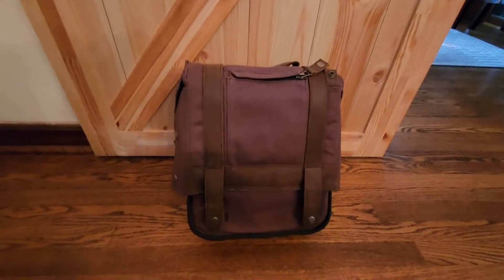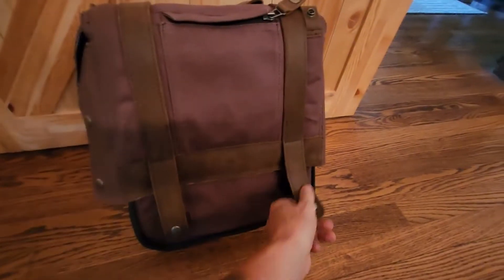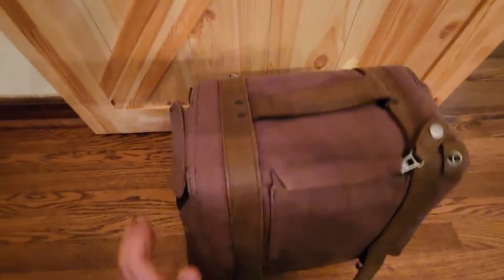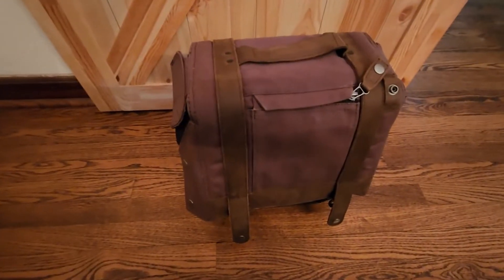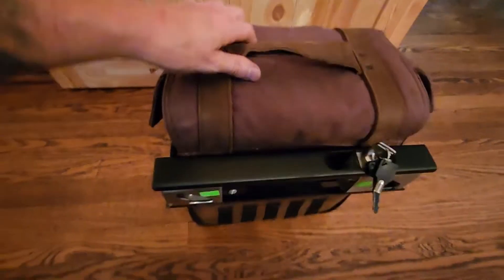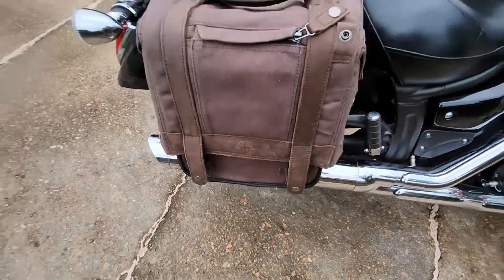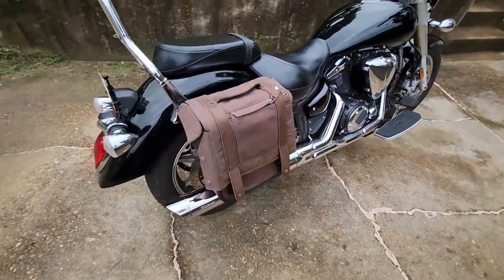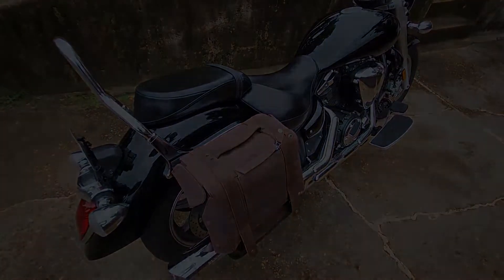How Did I Install a Sportster Solo Bag on My Suzuki Boulevard From Viking Bags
Matt Collins is a genuine rider. He owns a Suzuki boulevard and wanted to get his hands on the Viking Drifter Solo Waxed Canvas Bag. The bag does have some really interesting features. But the bag was designed specifically for a sportster, the brackets included with the purchase was for sportsters only. But Matt took up the challenge and decided to install it on his Suzuki Boulevard.

In this video he shows how he did it.

Drifter Bag Product Highlights:
Material: Waxed Canvas/Leather
Detachable Saddlebag
Quick release pin-lock mounting system
Hi-Viz Interior
Mounting Hardware Included
Converts into a messenger bag
Shoulder Strap Included
Laptop Pouch
Dimensions: 11.5" x 5" x 12"
Storage Capacity: 891 Cubic Inches
Weather Resistant
Anti-Flail Snap System

Made from water-resistant waxed canvas with leather accents for strength and aesthetics, The Viking Drifter Small Brown Waxed Canvas Solo Saddlebag is the best dual purpose messenger bag. The bag is detachable featuring a quick release pin-lock bracket system, which allows you to easily remove the bag and convert it into a messenger bag. The bag also features quick-release buckles and snaps to prevent fluttering. A designated laptop pouch to securely snug in your laptop. Once off the bike, you can use the included shoulder strap or the top carry handle to carry the bag with you. Designed with a reinforced internal frame that helps prevent sagging after prolonged use. The wind and elements are kept out by the roll top closure and Snap/Velcro Road Shield system. If you use your bike for a daily commute, The Viking Drifter Solo Saddlebag is your best companion and will take you through many rides.

Product page : Viking Drifter Small Brown Waxed Canvas Solo Saddlebag For Harley Sportster 883 Low XL883L

Follow VikingBags: 👇🏻👇🏻